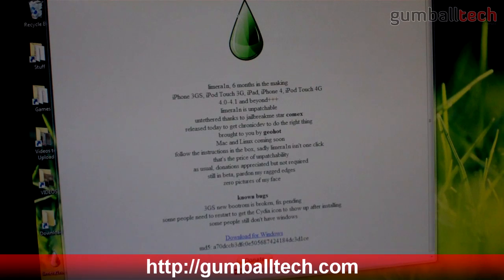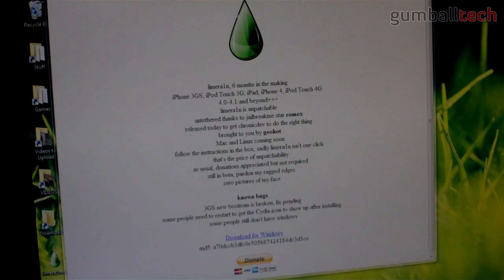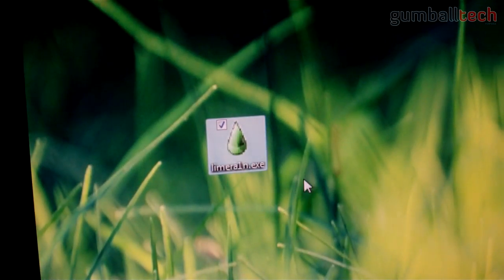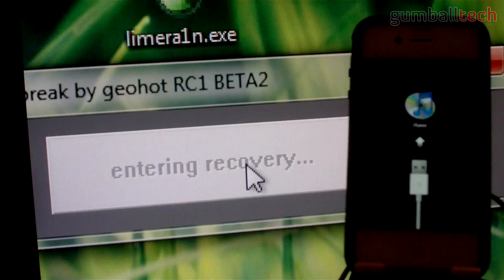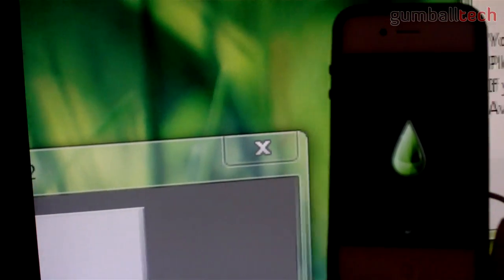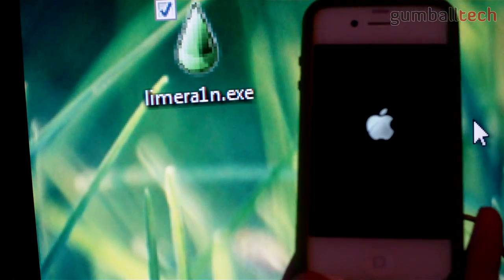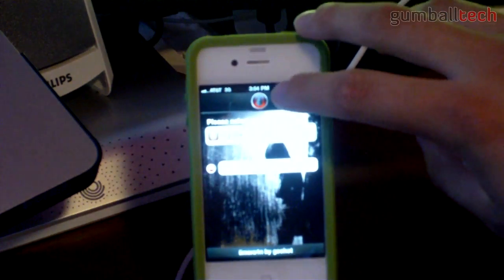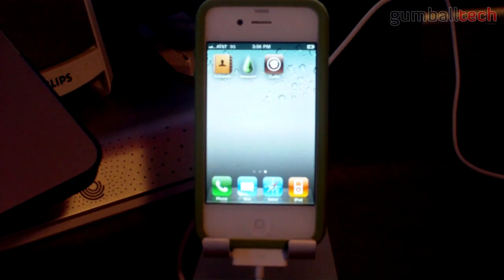limera1n - Jailbreak iOS 4.0-4.1/3.2-3.2.2 for iPhone 4 & 3GS, iPT 3G & 4G, iPad, Apple TV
== THIS JAILBREAK IS IRRELEVANT! ==

A quick instructional on how to use geohot's just-released limera1n jailbreak. It works great on my iPhone 4 running iOS 4.1. I jailbroke it on my MacBook Pro running Windows 7 Professional x64. The installed version of iTunes is 10.0.0 x64.

New post: How to jailbreak iPhone 3GS/4, iPod Touch 3G/4G, iPad (4.0/4.0.1/4.0.2/4.1) - limera1n by geohot

If some of you guys are experiencing problems with limera1n (such as the green lime-drop not showing up), go ahead and try using greenpois0n, which is basically the same process.